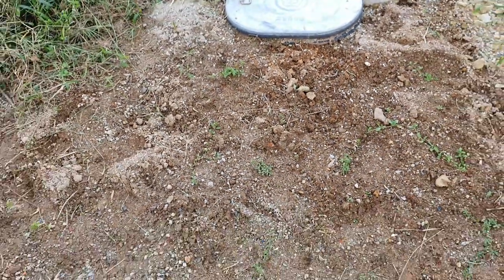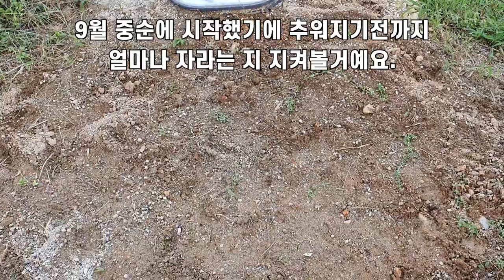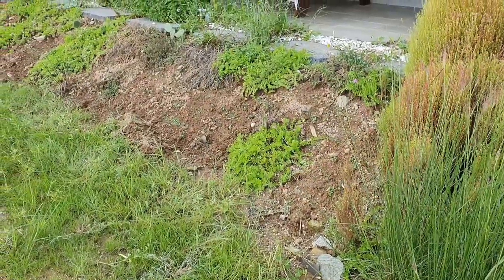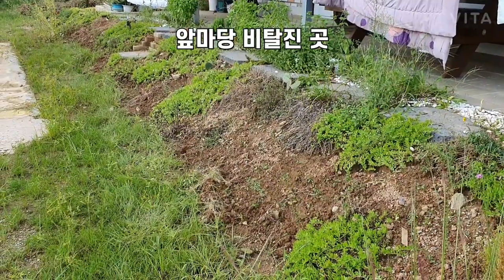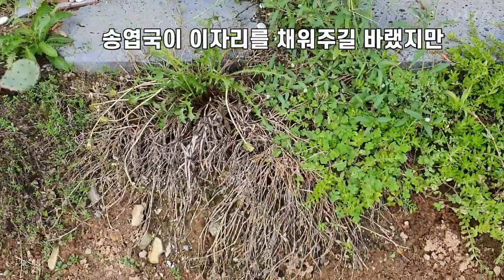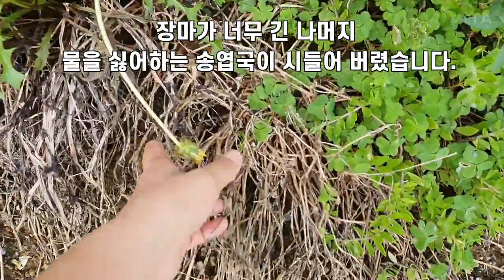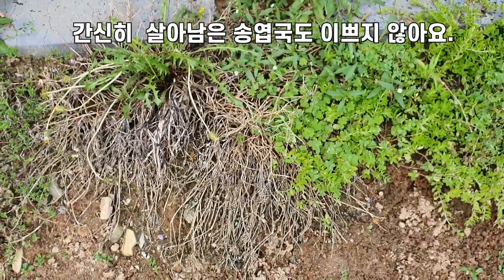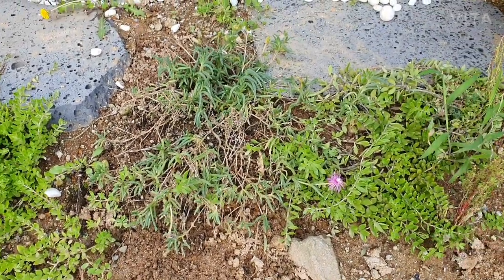쿠라피아 7월 말 8월말 그리고 9월 중순의 성장. 주말주택 옆마당에 퍼져가는 속도를 확인. 빠른 성장을 보니 자꾸 주변으로 퍼트리고 싶어진다.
지저분한 잡초들로 가득했던 주말주택의 비어있던 옆마당에  깔끔한 초록 정원을 기대하며
잔디대체 지피식물인 쿠라피아 ( 겹물망초) 모종을 시작해서 한달이 지나고 한달 반이 지난 지금 얼마나 성장했는지 확인해 봅니다. 성장속도가 빠른 만큼 주변의 비어있는 곳을 다시 채워보고 싶은 생각에 중간중간 떼어내어 옮겨심기에도 도전해봅니다. 과연 성장하기 힘든 겨울이 오기전에 쿠라피아들이 어느 정도까지 적응해서 영역을 넓혀가는지 지켜보고 싶습니다.